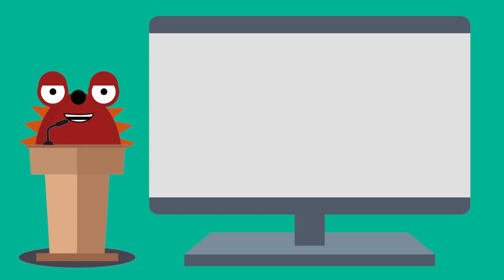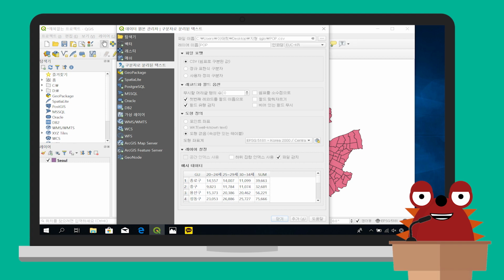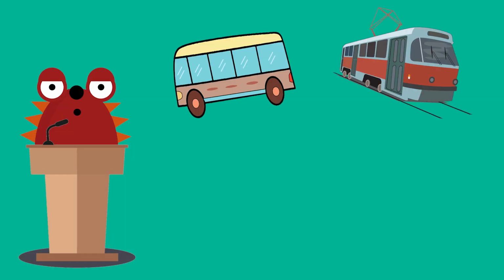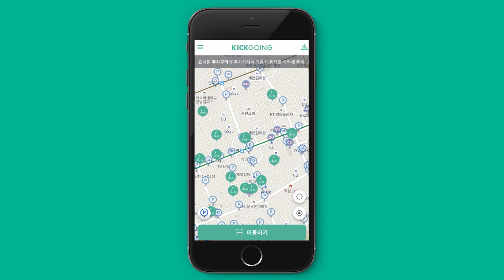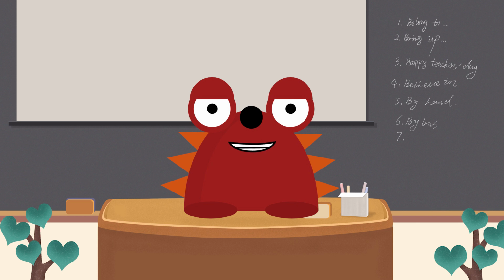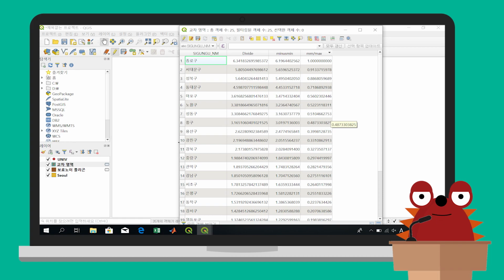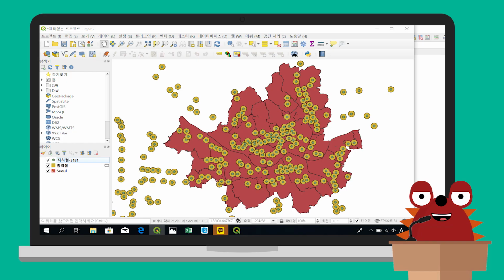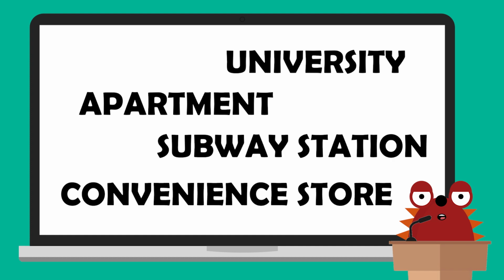[Group 4] GIS Kickgoing Service Expansion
Music & Video created by 박형윤